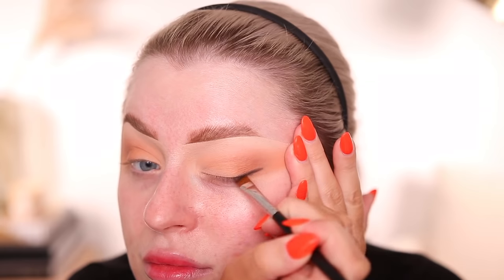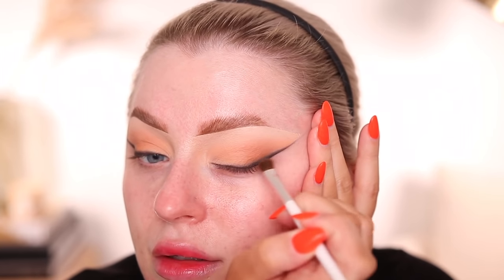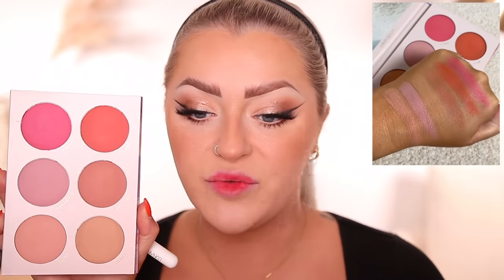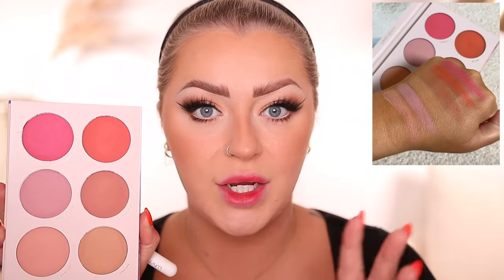TRYING HYPED NEW MAKEUP RELEASES... SOME GOOD & NOT SO GOOD...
PRODUCTS MENTIONED:
Sol Body Face & Body Makeup MEDIUM 10

Saie Beauty Glowy Supergel Illuminating Serum STARGLOW

Hourglass Vanish Airbrush Primer

Wayne Goss The Luxury Cream Foundation 8

Wayne Goss The Powerless Beauty Puff

Saie Beauty Hydrabeam Concealer ONE & TWO

Huda Beauty Loose Powder POUND CAKE

Wayne Goss The Weightless Powder

Victoria Beckham Matte Bronzing Brick 03

Melt Cosmetics Slick Waterline Pencil IVORY

REFY Lip Sculpt DUSK

RAKUTEN - Get Cash Back when you shop online! If you are new to Rakuten, you will get a $30 Welcome Bonus with your first purchase!